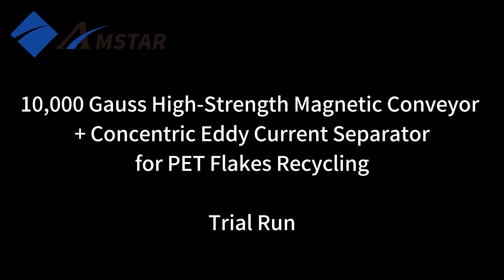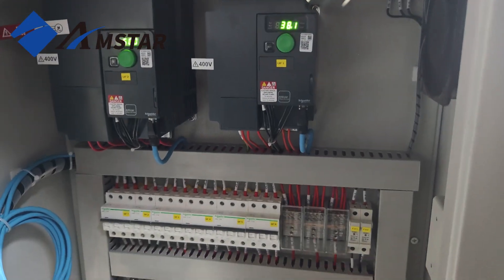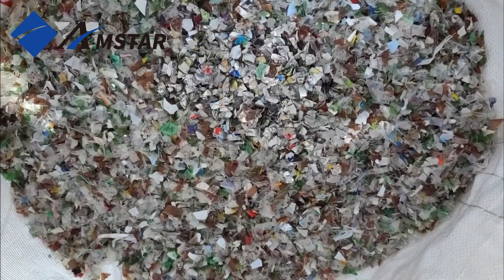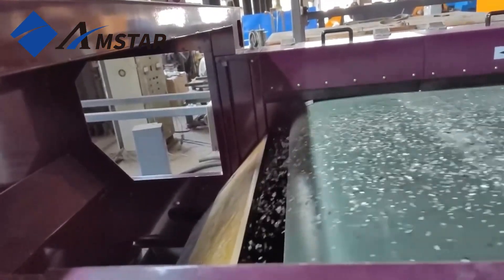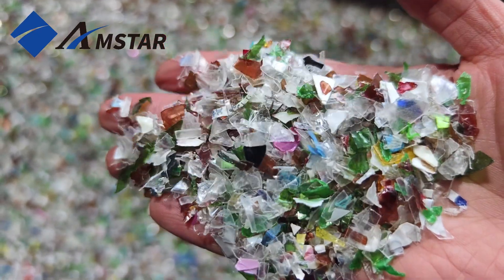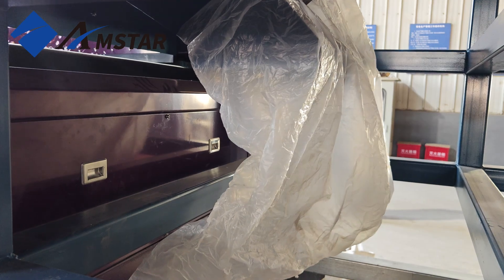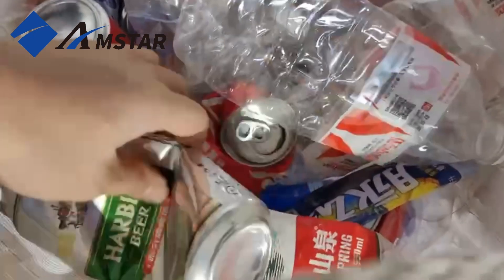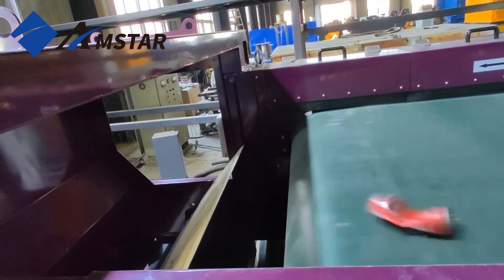Eddy Current Separator for High-Purity PET Flake Recycling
This advanced recycling system combines a 10,000 Gauss High-Strength Magnetic Conveyor with a Concentric Eddy Current Separator, designed to achieve high purity in recycled PET flakes.

Key Features:

1. Efficient Control Panel
 - Emergency Stop Button: Quick shutdown in case of emergency.
 - Function-Specific Controls: For precise operation of the system.
 - Reliable Internal Wiring: Neatly arranged, using high-quality components for long-lasting performance.

2. Effective Test Run with PET Flakes
In the demo, we added aluminum flakes and stainless steel springs to the PET flakes. The system efficiently separates:
-  Aluminum flakes into one bin.
- PET flakes into another, ensuring purity.
- Stainless steel springs are removed by the High-Strength Magnetic Drum at the front end.

3. Precision Separation
The Eddy Current Separator ensures each material is sorted correctly, delivering clean PET flakes and efficiently separating metal contaminants.
PET Bottle and Aluminum Can Separation

Although the system also handles PET bottles and aluminum cans, we recommend using it with Metal Detector for optimal results with PET bottles.
This solution is perfect for PET flake recycling, ensuring high-purity recycled materials with minimal metal contamination.